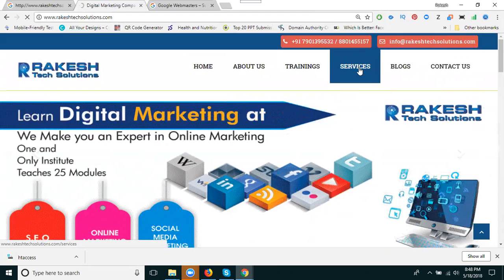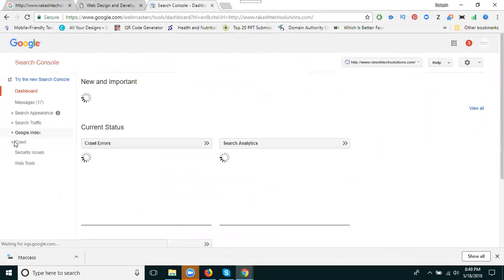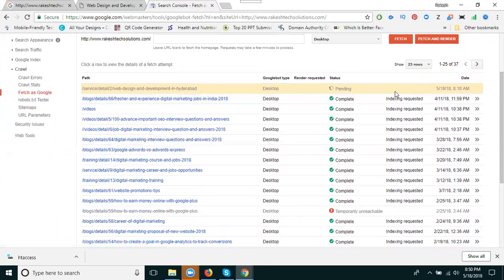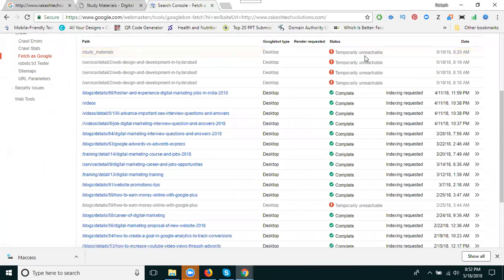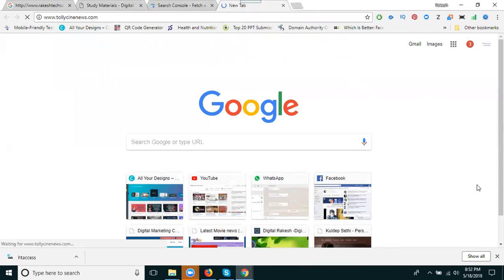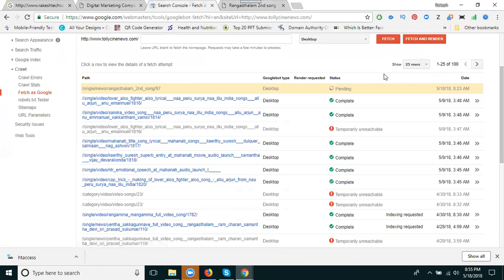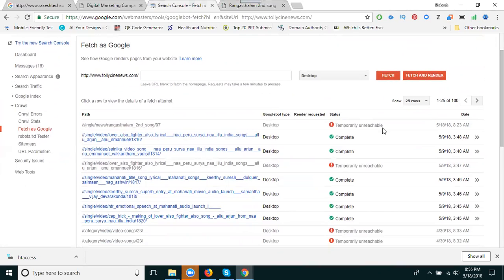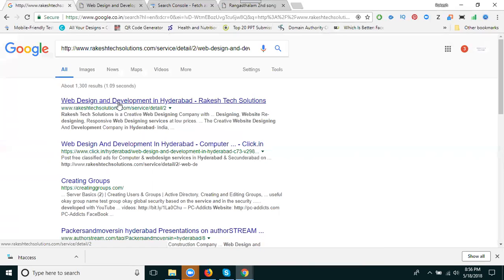How index your website in search engines 2018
Learn This Training Video - How index your website in search engines 2018 tutorials by digitalrakesh